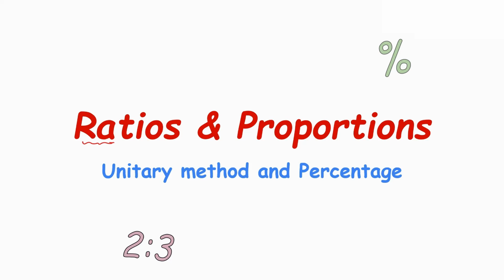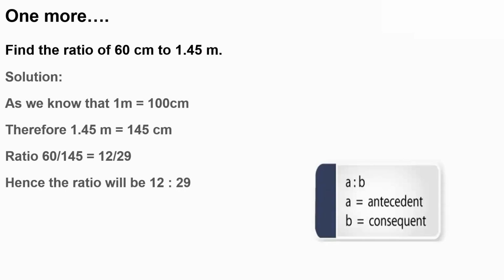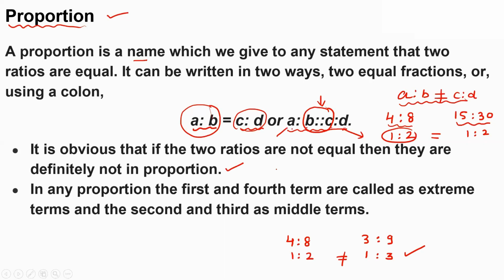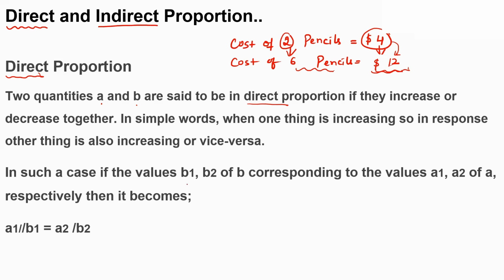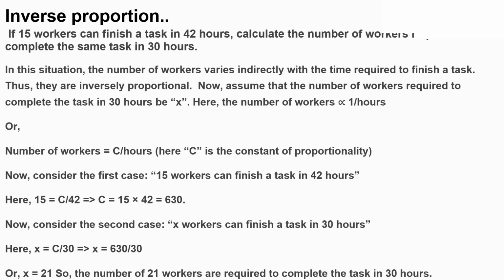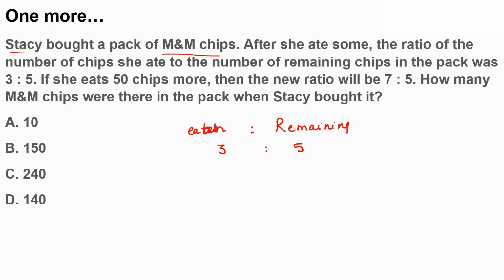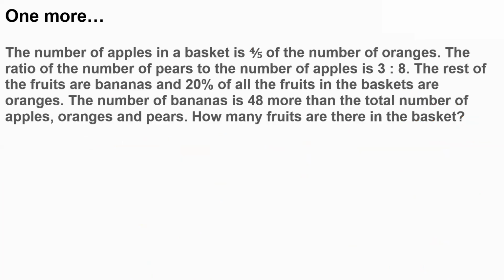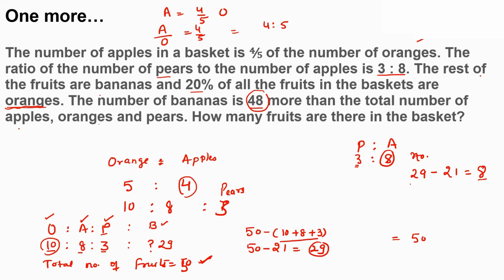2024 SASMO and IMOCSEA - Online Math Olympiad Excellence Programme (Grade 5 Demo Video)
🌟 *Embark on a Mathematical Adventure with Indian Online School and Olympiad India! 🚀✨*

Attention parents and young mathematicians! Indian Online School and Olympiad Indian proudly present the Live Online Math Olympiad Excellence Programme for 2024, a collaborative journey unlocking the full potential of young minds in SASMO and IMOCSEA Olympiad exams.

Dive into an enriching learning experience as Indian Online School - a hub for OLYMPIAD Champions, provides comprehensive live online mentorship. Guiding students through the intricacies of mathematical concepts, our expert educators offer complete mentorship for multiple Olympiad exams. With online sessions, study materials, worksheets, assessments, mock tests, and the Olympiad Navigator Tool, your child gains a 360-degree approach. Meanwhile, Olympiad Indian handles the seamless registration process for the prestigious SASMO and IMOCSEA Olympiad exams.

🌐 *Enrollment Highlights:*

- *Live Mentorship Sessions:* Our expert educators at Indian Online School are committed to providing real-time mentorship, ensuring that every mathematical concept is not just understood but mastered.

- *Effortless Registration:* Olympiad India simplifies the process, making it a breeze for parents. Let us handle the administrative details while you focus on your child's mathematical journey. For exam registration - [Click Here]

1. 📺 *Watch the Grade 5 Math Demo Session:* Head to our YouTube channel for an exciting preview of the program's dynamic teaching style.

2. 🌟 * *Click here for SASMO and IMOCSEA exam registration -

🎓 *Join Us on a Math-filled Odyssey Today!* 🌟🔢

Don't just learn math; experience the magic with Indian Online School and Olympiad India. 🚀🏆